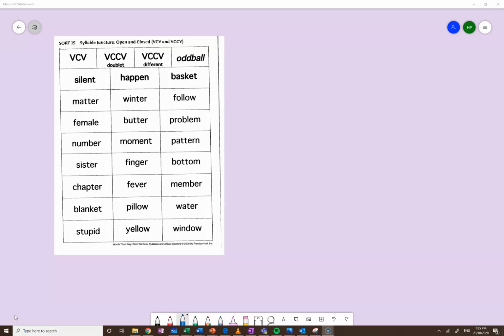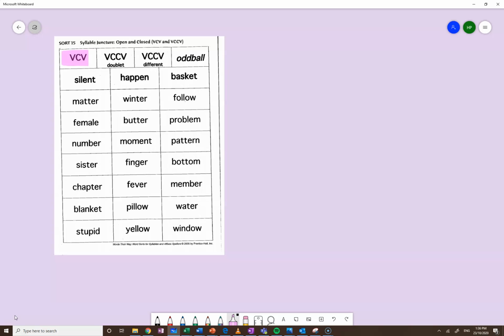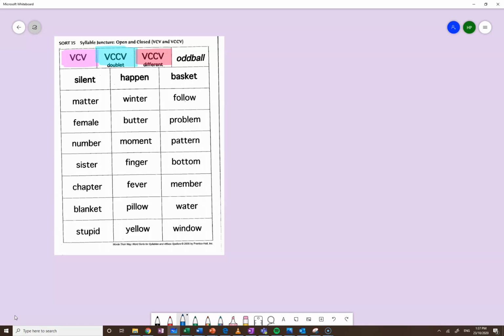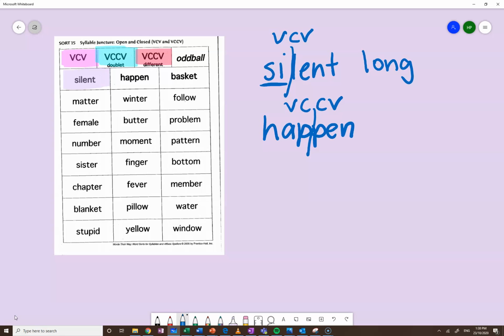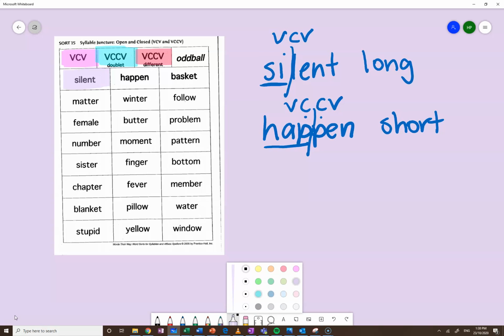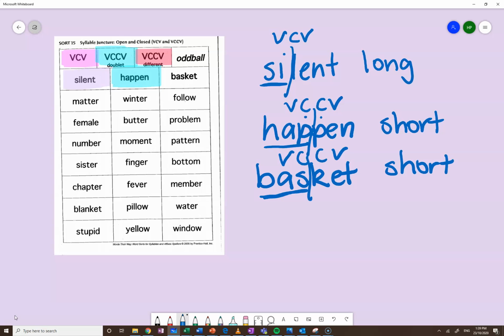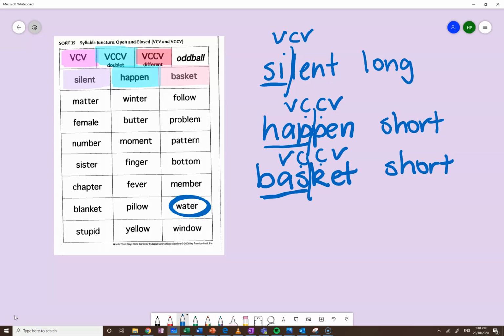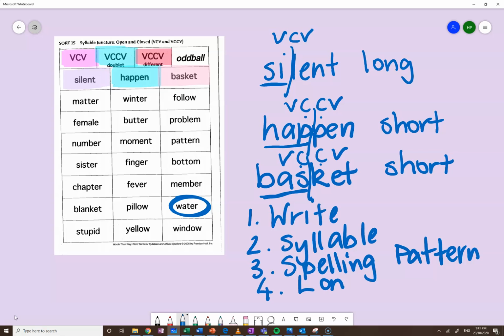Syllable juncture 2